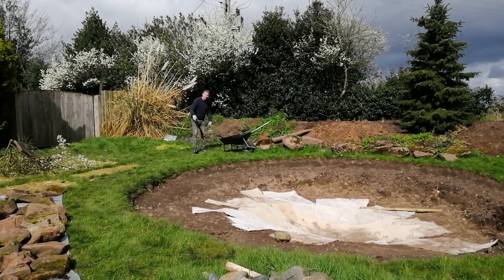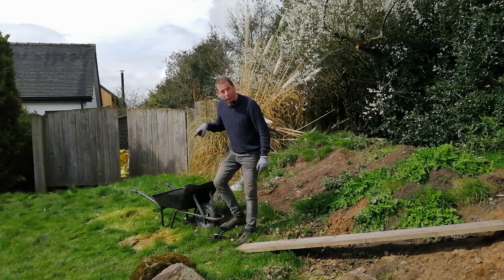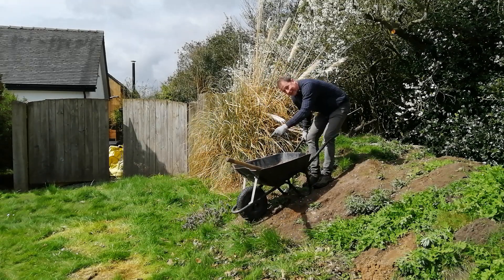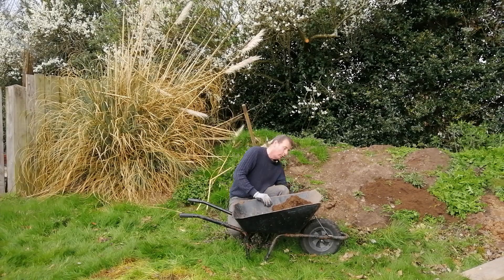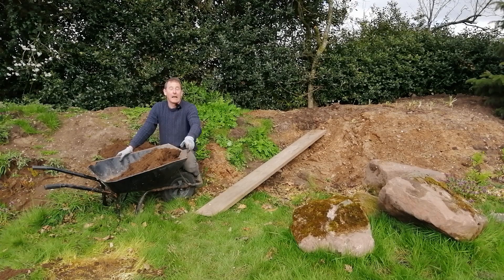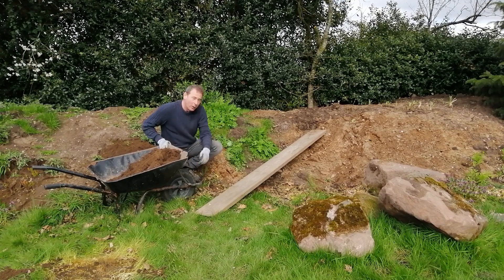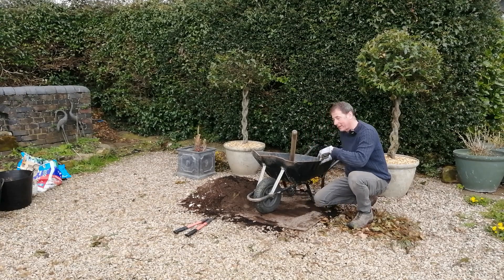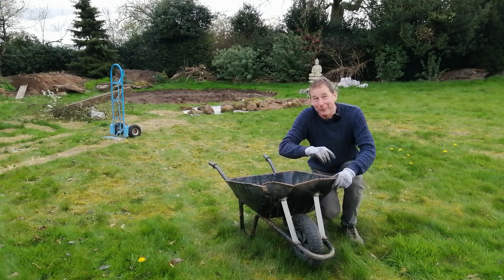How to use a WHEELBARROW in the Garden. Mark's Top Tips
How to use a wheelbarrow in the garden. Mark's top tips on how to use a wheelbarrow in the garden.

1. Where good gardening shoes and gloves.
2. Point the unloaded wheelbarrow in the direction of travel before loading.
3. On slopes point the wheelbarrow down hill for ease of travel and to prevent toppling.
4. Go slow and under control to prevent toppling or falling.
5. Keep the wheelbarrow tyre well inflated.
6. Load the wheelbarrow towards the front so that the weight is over the wheel when transporting the load.
7. Drop soil into the barrow from above to prevent the momentum in the soil knocking the barrow over.
8. Bend knees when lifting, keep the load relatively low and move slowly.
9. Takes care on uneven or bumpy ground.
10. Bear in mind the size of the load and that you will need to tip it at the far end.
12. Don't over load the wheelbarrow.
13. Use the bar at the front to pivot the load when tipping and shake the barrow on the bar to empty the last remnants.

How to use a wheelbarrow, gardening tips and advice. Gardening Hacks.